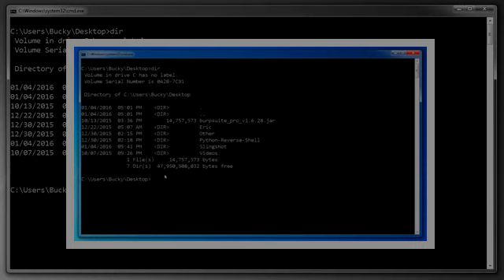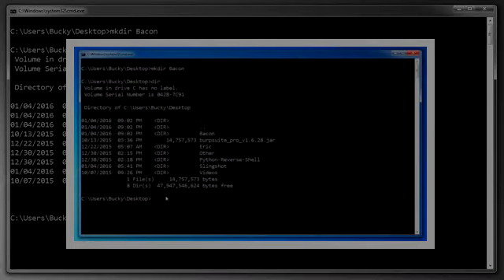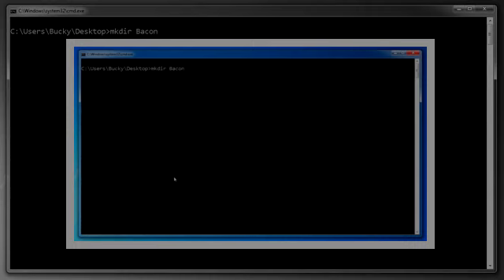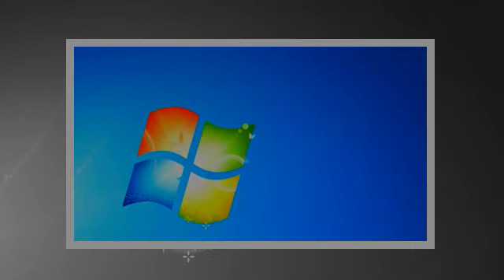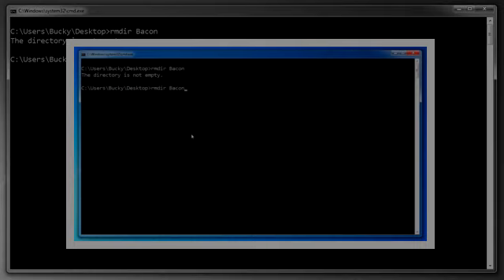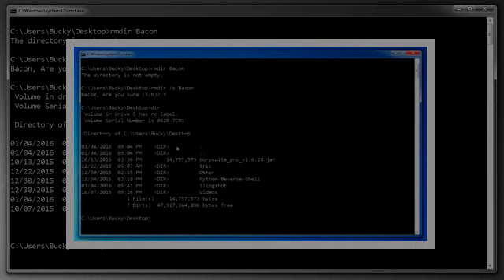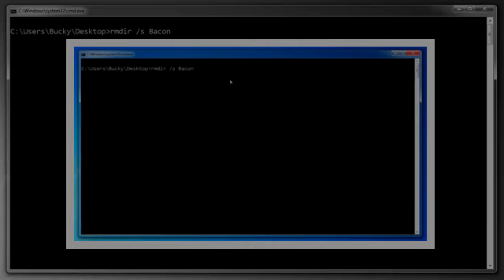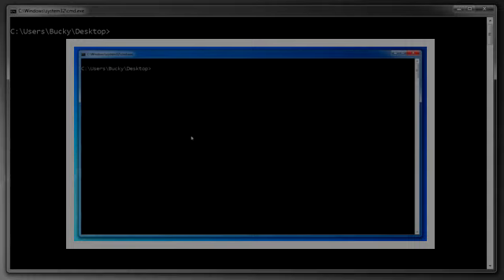Windows Command Line Tutorial 4 Creating and Removing Directories